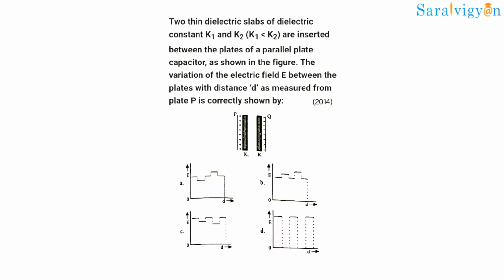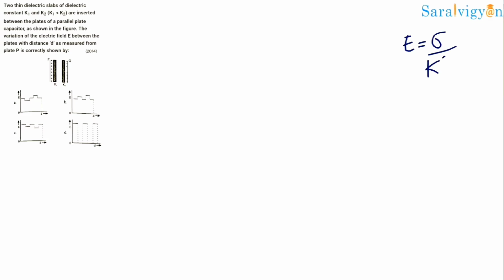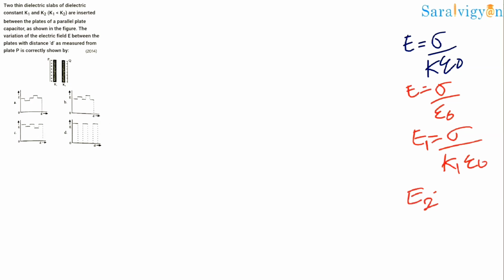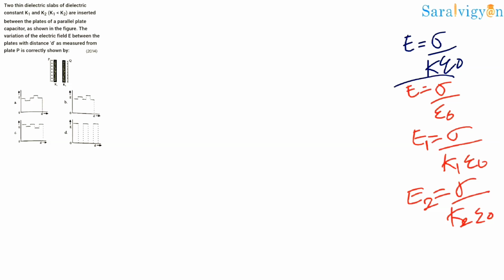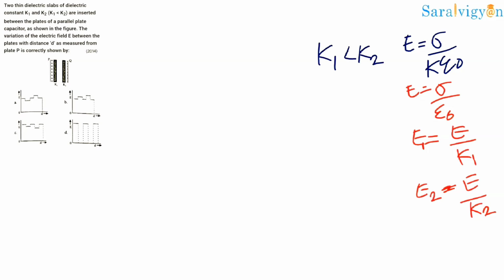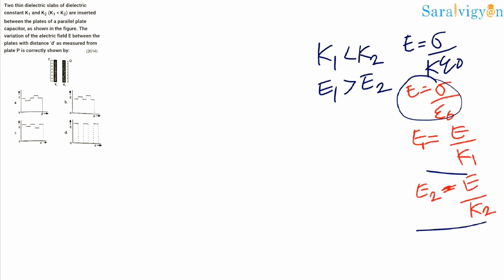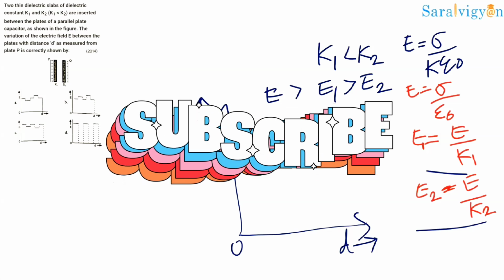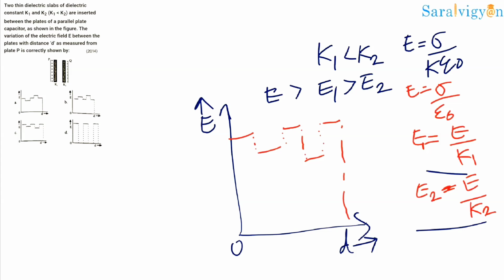Electrostatics dielectric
Two thin dielectric slabs of dielectric constant K1 and K2 (K1 smaller than  K2) are inserted between the plates of a parallel plate capacitor, as shown in the figure. The variation of the electric field E between the plates with distance 'd' as measured from plate P is correctly shown by:

    capacitor, dielectric, potential